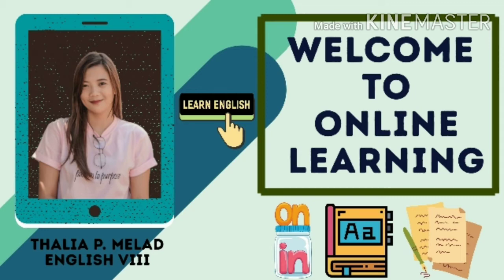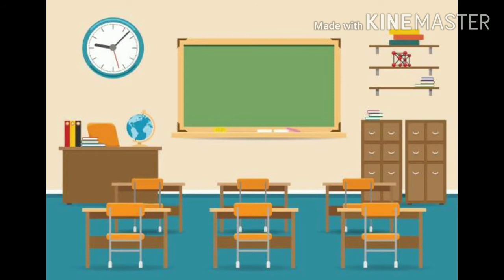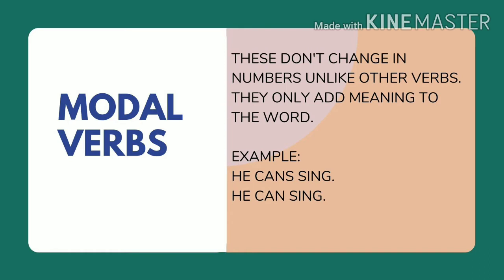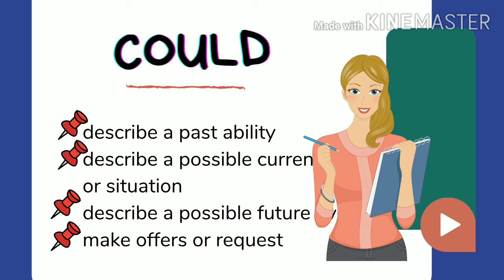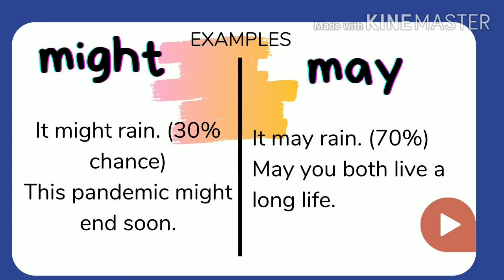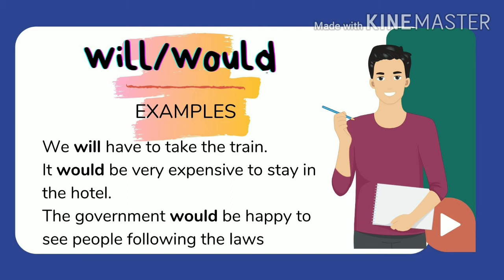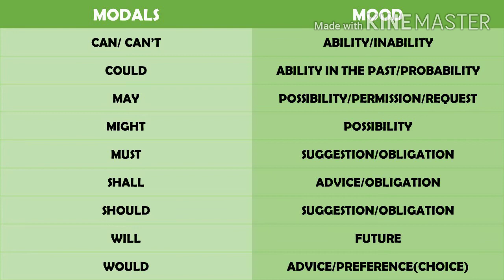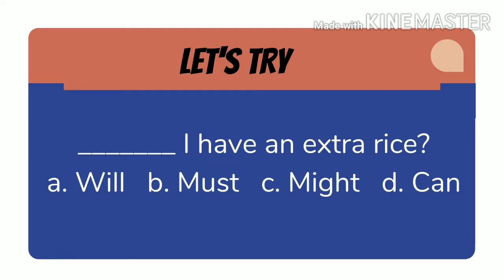Week 4- Using Modal Verbs